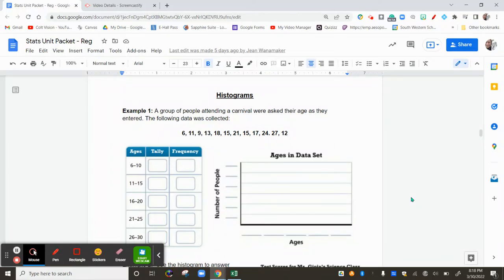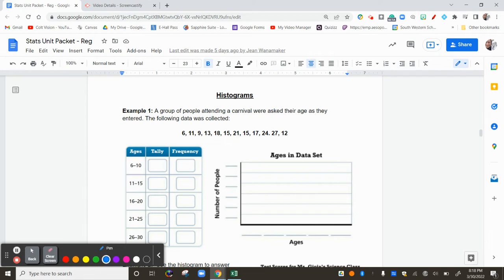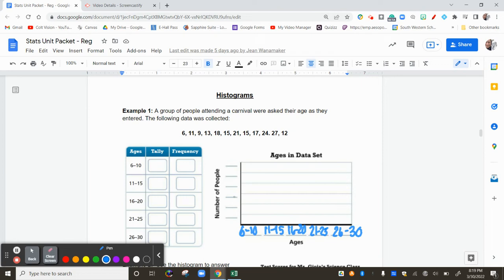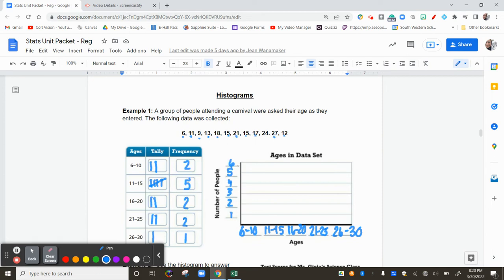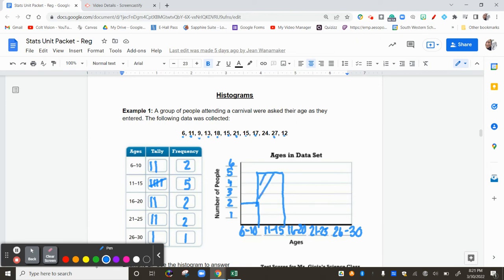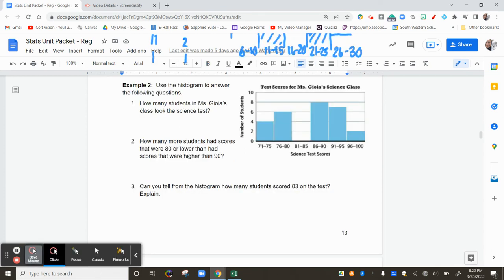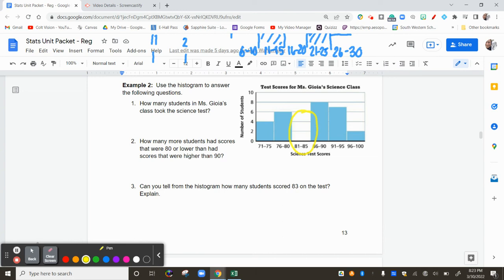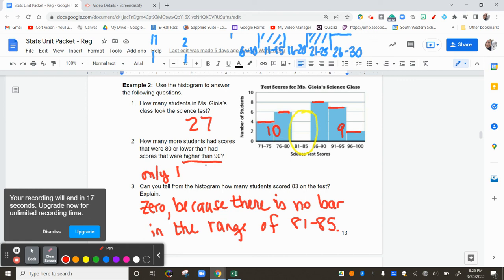Making a Histogram